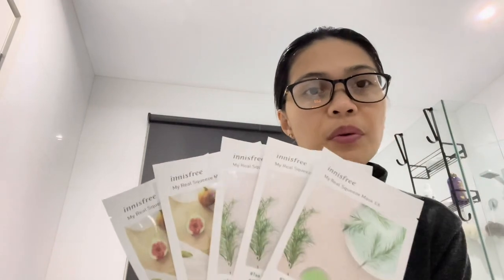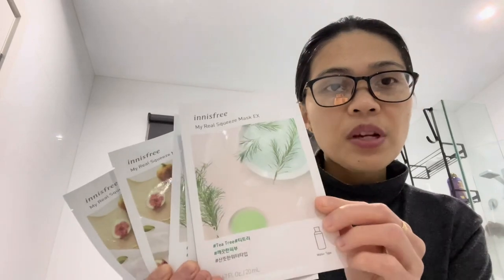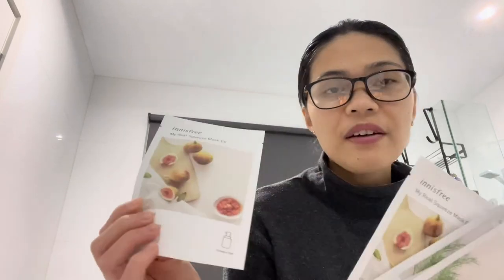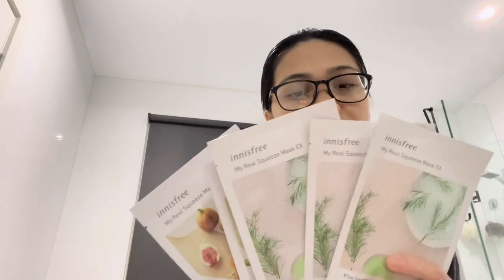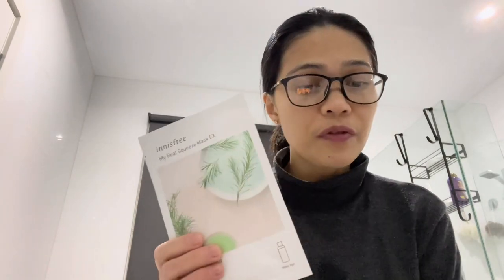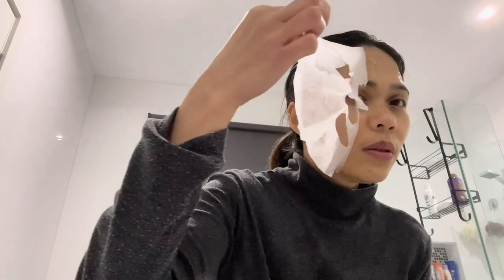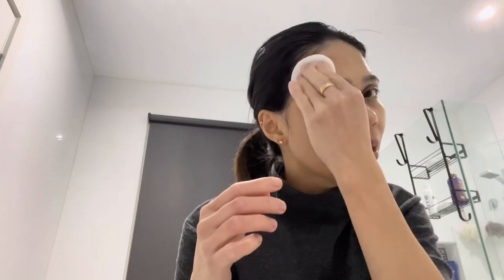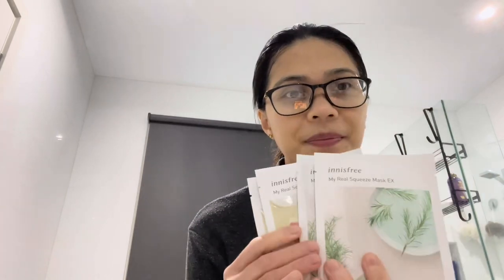INNISFREE MASK: PUTTING IT TO A TEST IF IT'S EFFECTIVE FOR PIMPLES || Pink Gaey 💗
VLOG 137

I am putting this $2 mask to a test. Find out if it's effective for pimples.

Pink Gaey 💗